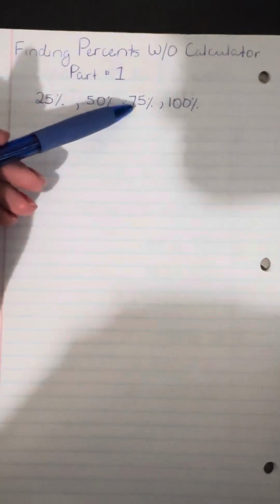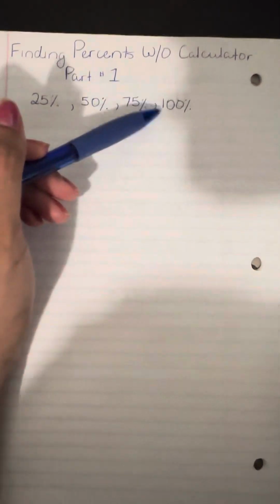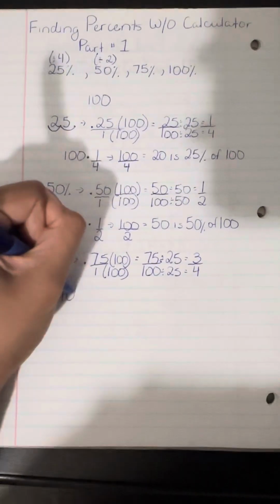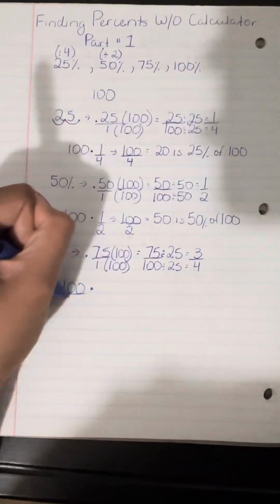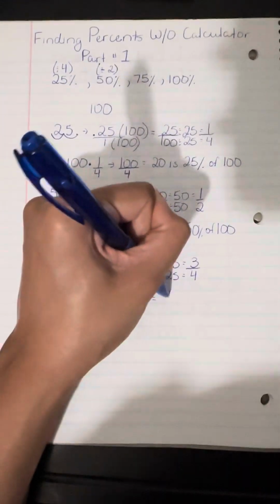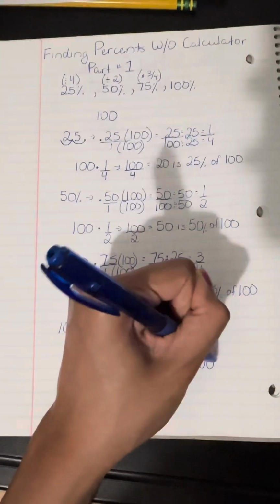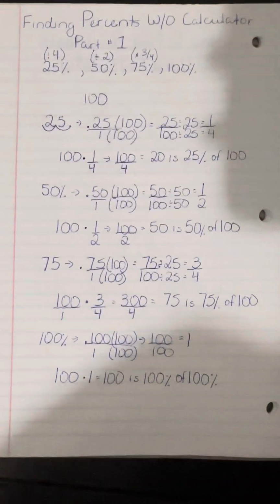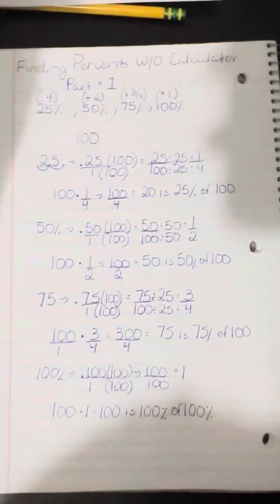Finding Percents W/O Calculator Part 1